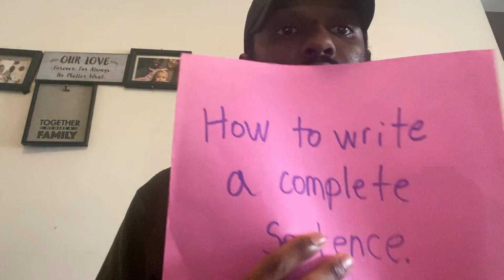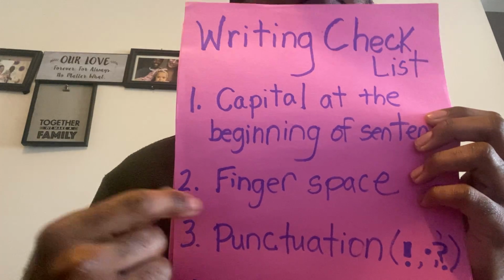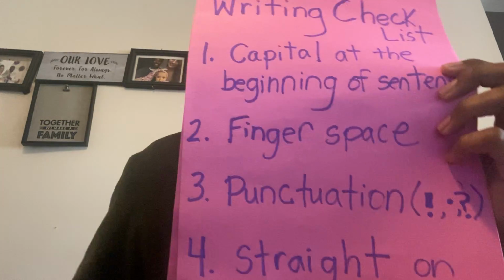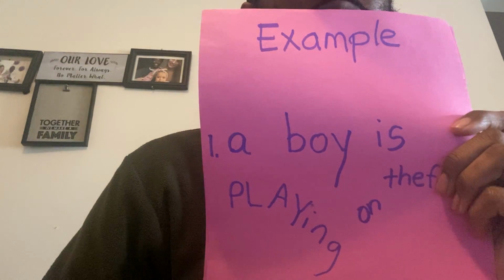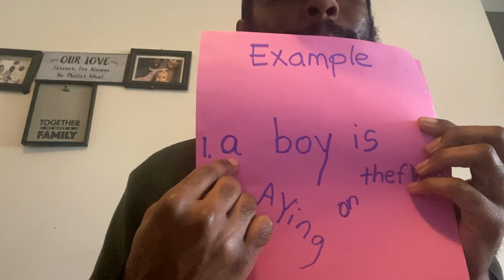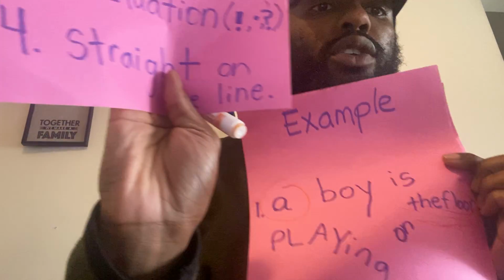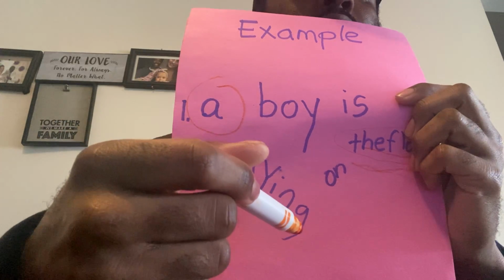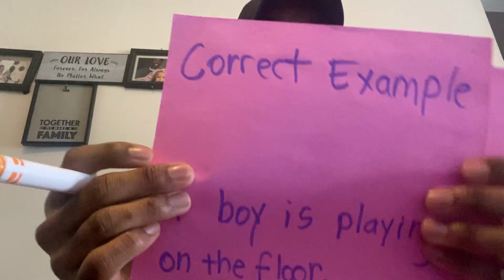How to Write a Complete Sentence with Mr. Thompson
Within this video Mr. Thompson reminds scholars of the importance of capitalization, punctuation, and spacing when writing a complete sentence.